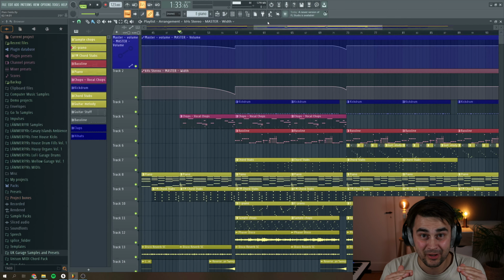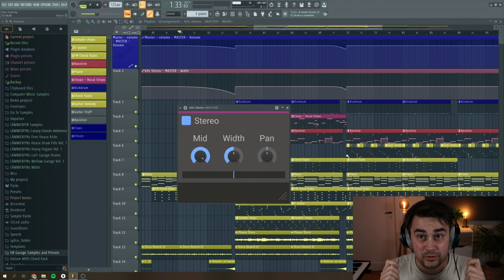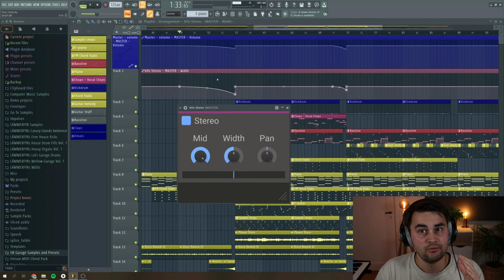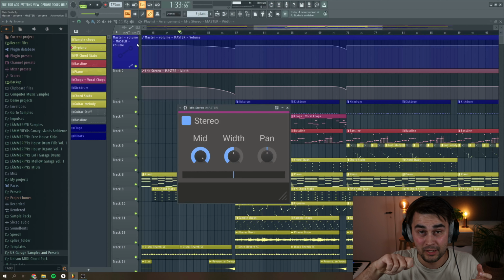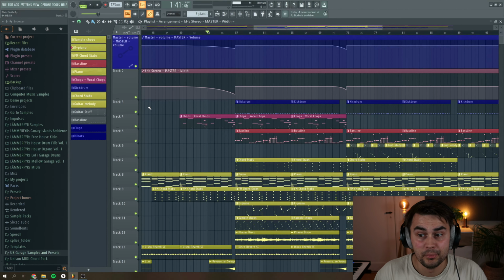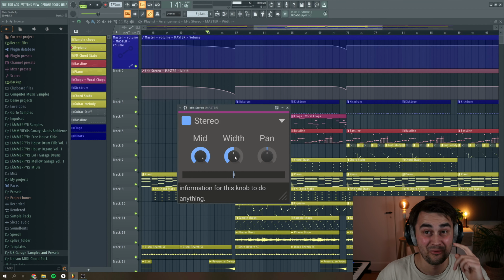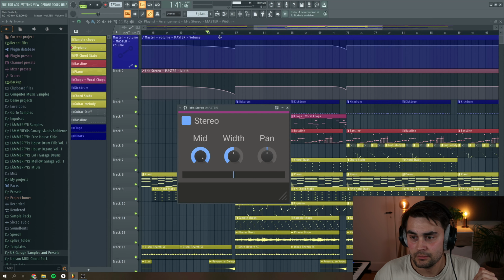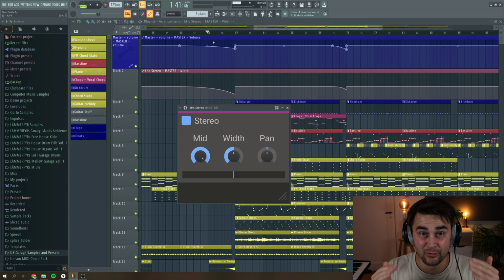This Plugin Makes my DROPS hit 10% HARDER! | Quick Production Tip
Want more interesting House music drops?

Well, this quick and easy technique using this plugin might be the solution you are looking for…

Time stamps:
00:00 Intro
00:12 The “Secret” plugin
03:40 Outro